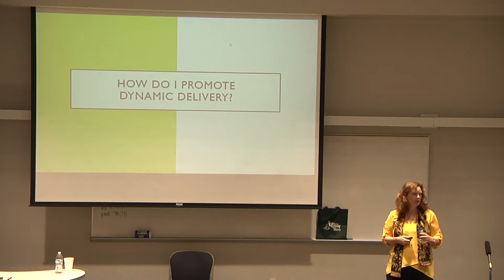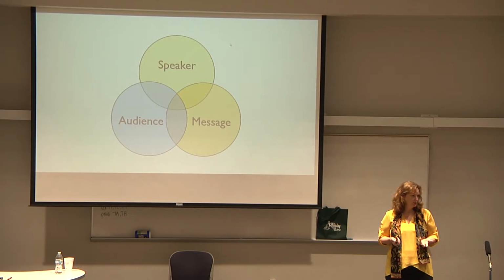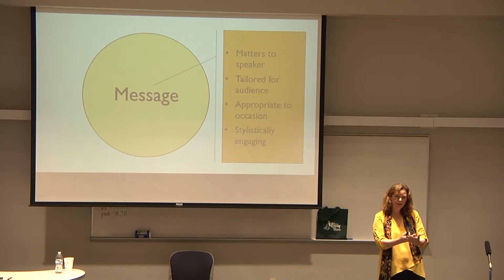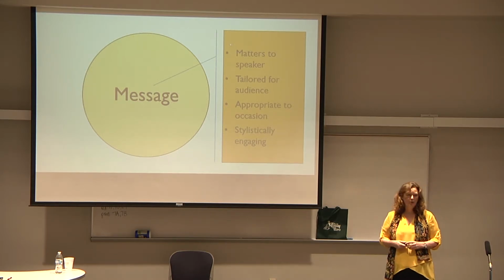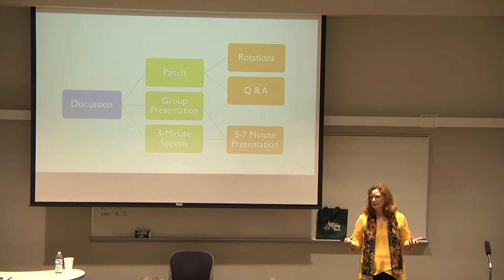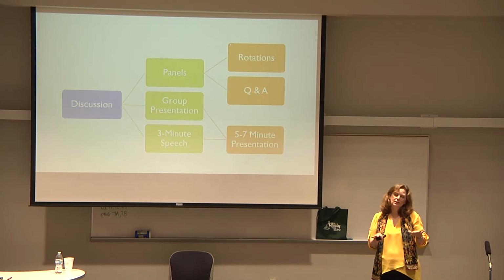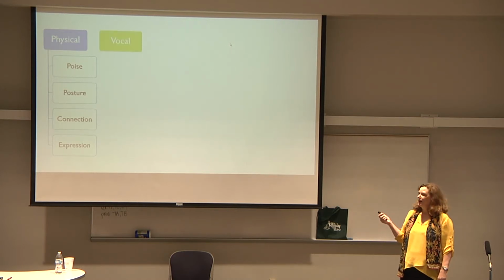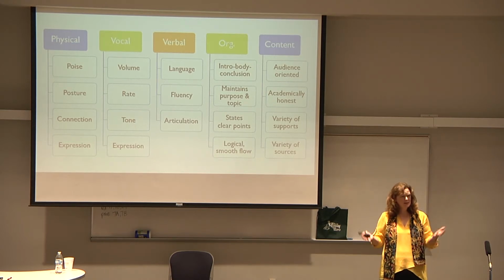TEACHING PUBLIC SPEAKING